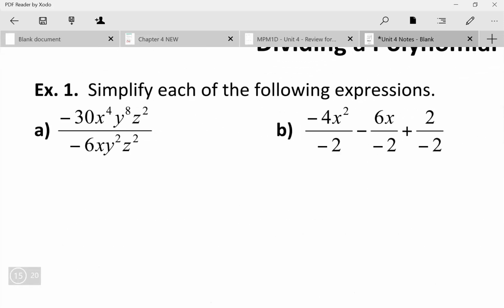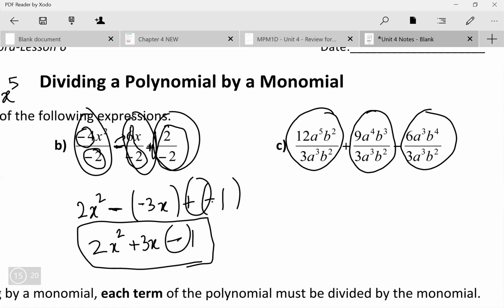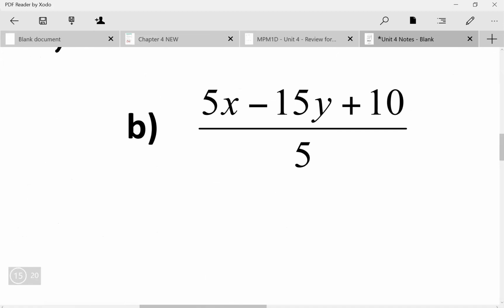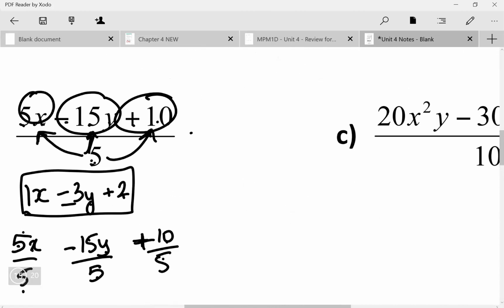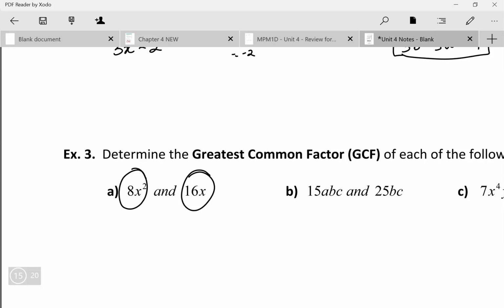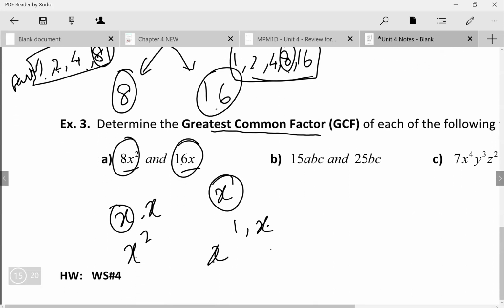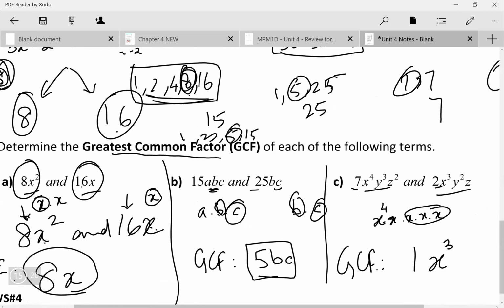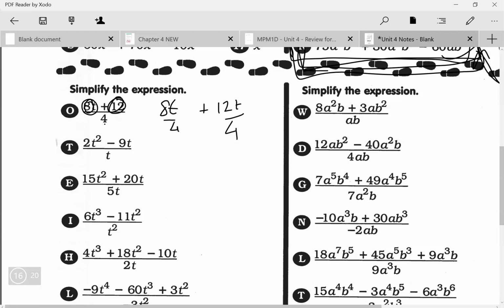Algebra Lesson 6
Division, please check for HW at 26:35